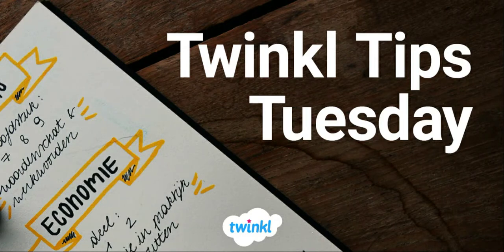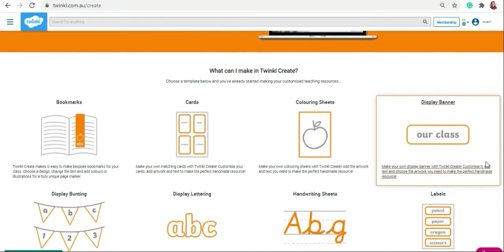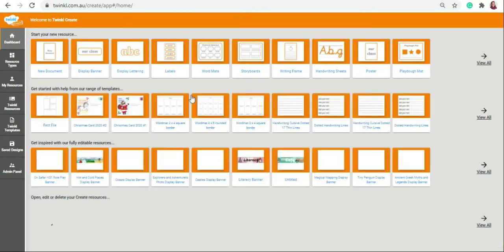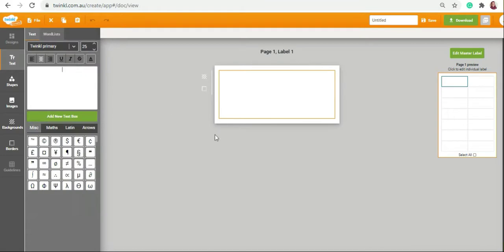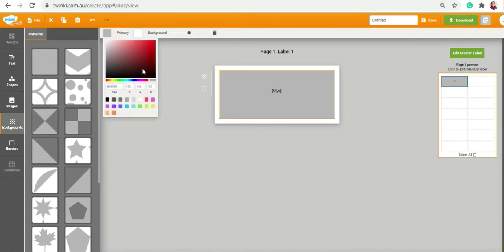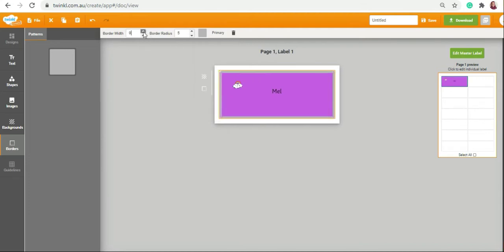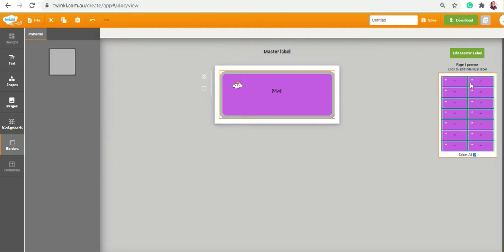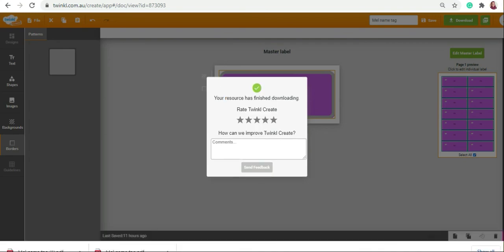How to Use the Twinkl Create Tool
Can't find the perfect Back to School resource you are after? 🤓
Why not use the Twinkl Create to easily make your own personalised resources! 😊